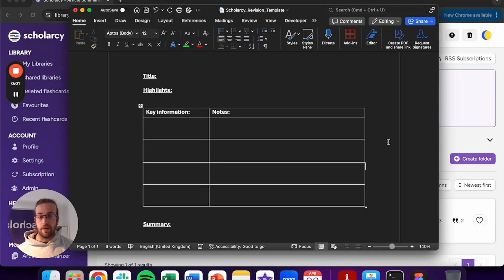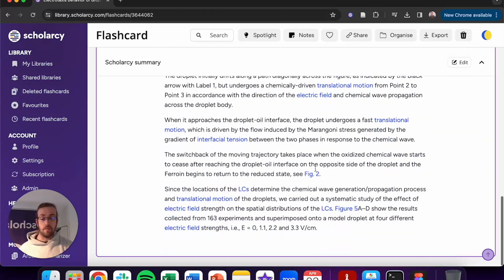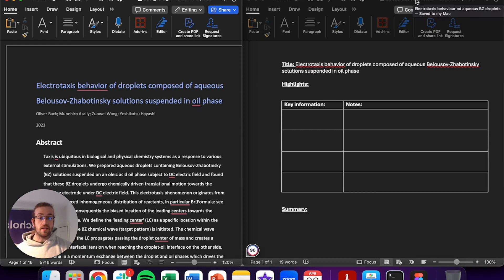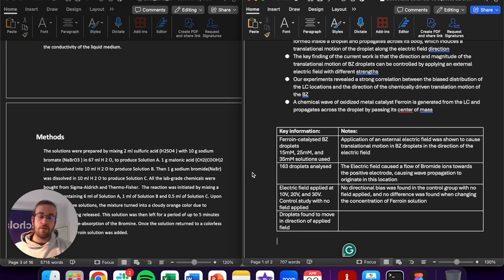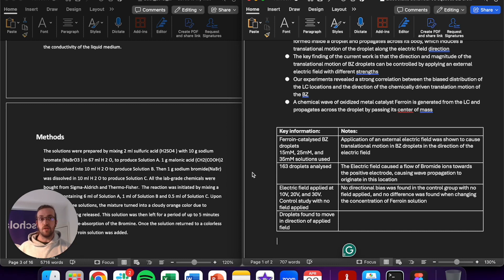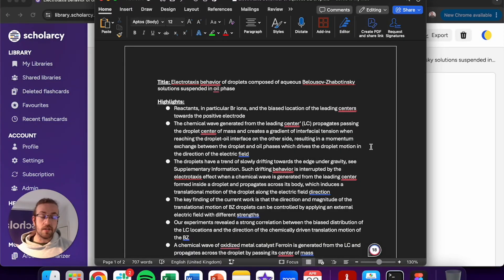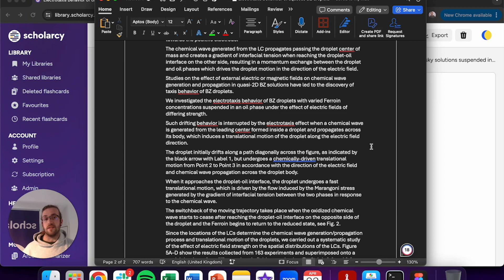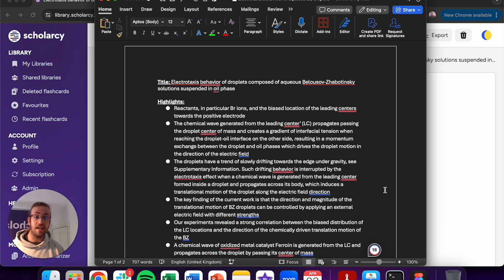How to easily create informative and useful study notes! Revision made simple!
Do you find yourself asking "How do I revise?" - Well Scholarcy are here to help.

Forget spending hours trawling through PDFs, only to find that you've not retained any important information, and may be more confused than before you started.

Scholarcy's interactive flashcards can be effortlessly converted into top-tier revision material.

In this video we show you how to easily use Scholarcy's template (email for yours!) to create the optimal revision resources.

What you get:
Above the fold - quick summaries and the main information. use this to test your knowledge. Does this make sense? Great! You understand this article and can move on. Is there anything that hasn't quite stuck? Maybe you'll need to consult the next section.

Below the fold: In-depth summary. Use this to recap information that you couldn't retain the first time. Make a reminder to come back to this article to re-test yourself at a later date.

If you'd like to try Scholarcy for yourself, try our free article summarizer with no commitment